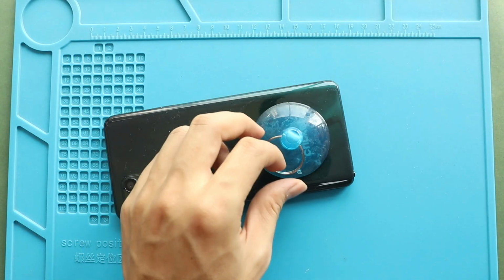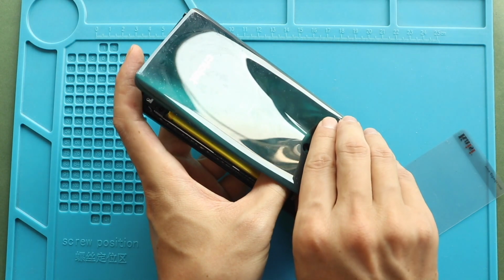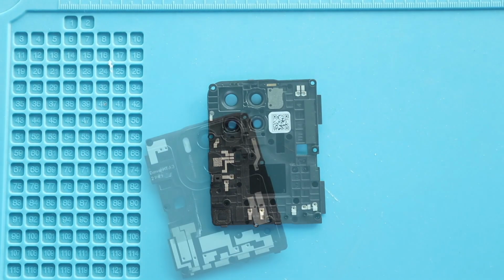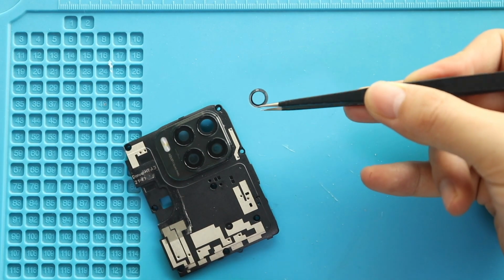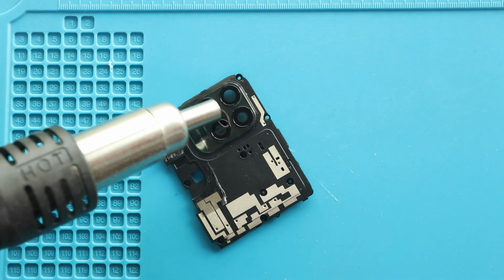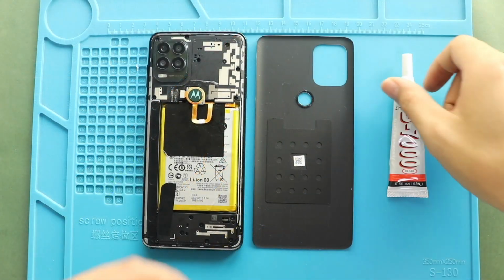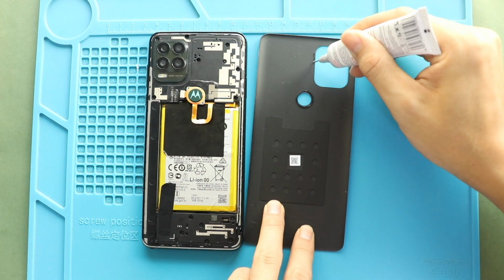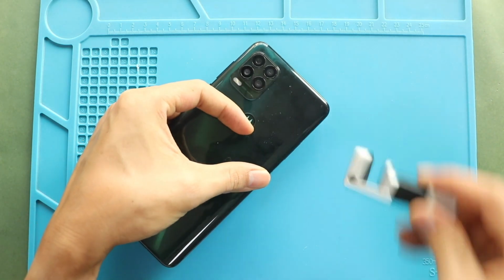Motorola Moto G Stylus 5G XT2131 Camera Lens Glass & Back Cover Replacement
A step by step repair guide on how to repair and replace a broken/crack camera lens glass and back/rear cover on Motorola Moto G Stylus 5g mobile phone.

Galaxy A13 LCD Touch Screen Replacement

Timestamps
00:00 Intro
00:10 Opening Moto G Stylus 5G
00:40 Removing back cover
01:58 Removing Logic Board frame
02:20 Removing Camera Lens glass
03:05 Placing New Moto G Stylus 5G Camera Lens Glass
04:05 Placing Logic Board frame
04:45 Installing the Back Cover
06:00 Closing & Binding Back cover